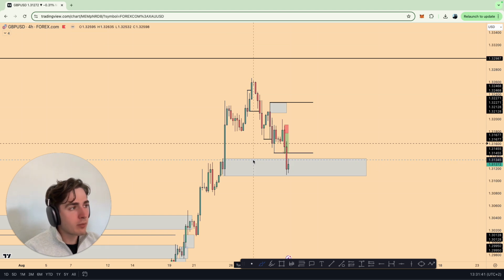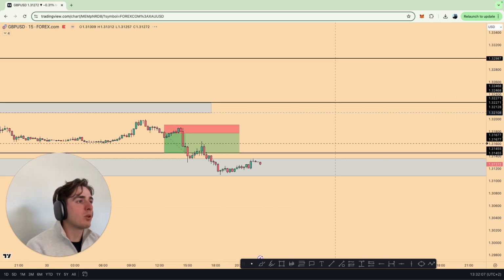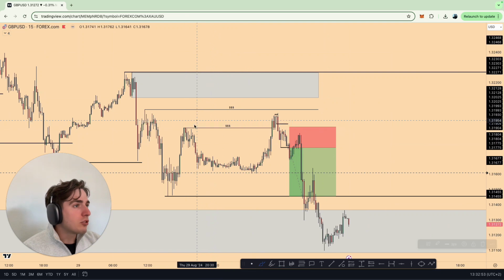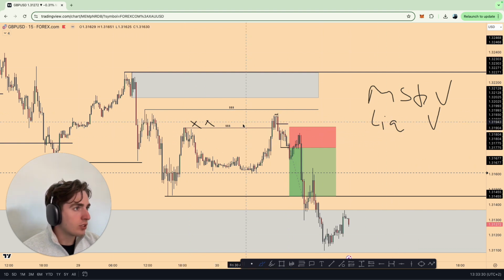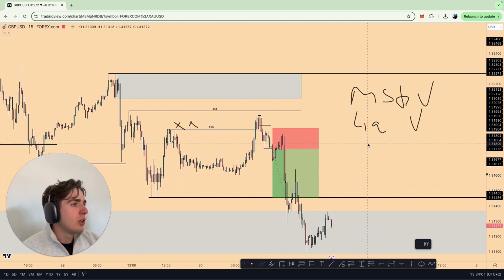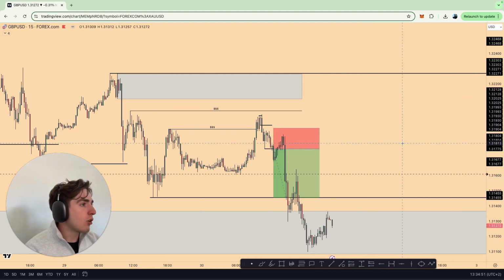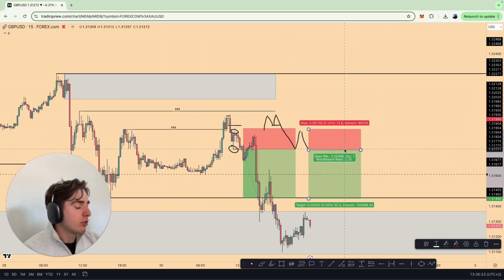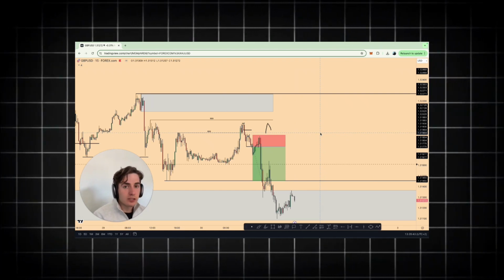How I Made $12,000+ with One GBP/USD Short Trade | My Strategy & Setup Revealed!